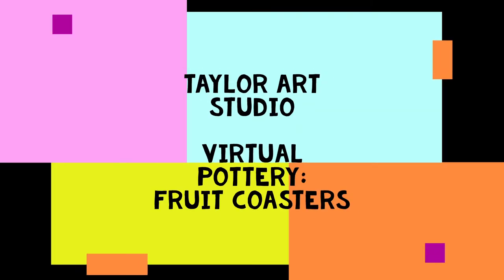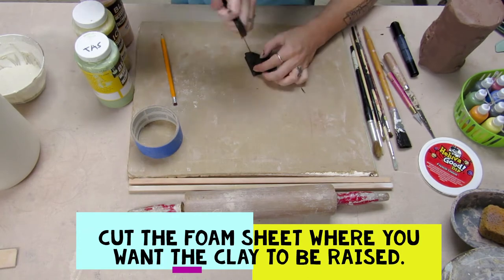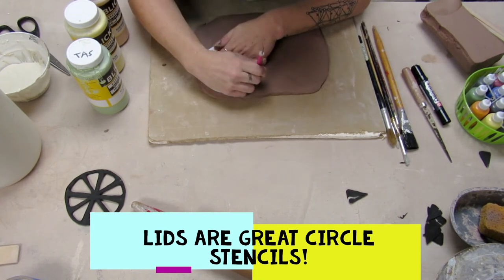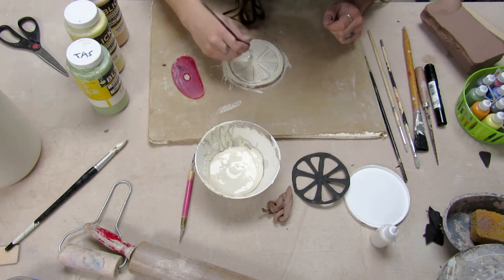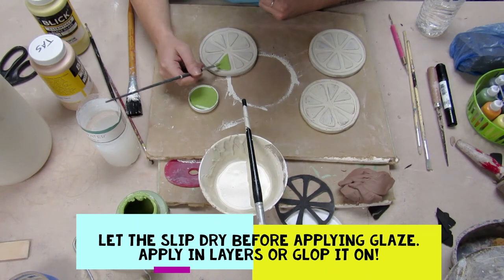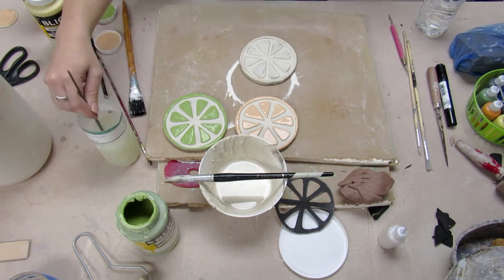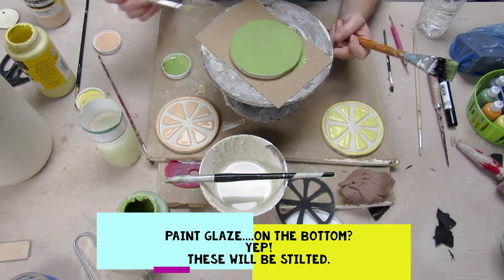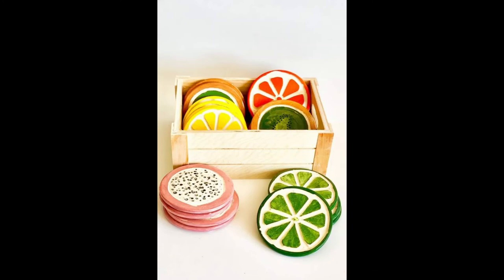Virtual Pottery: Fruit Coasters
Super cute coasters that look like fruit!